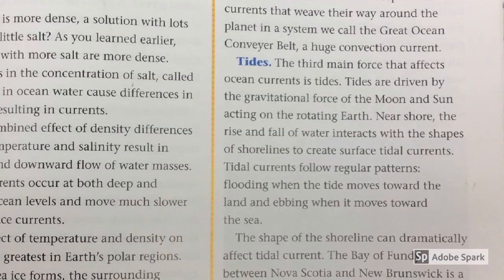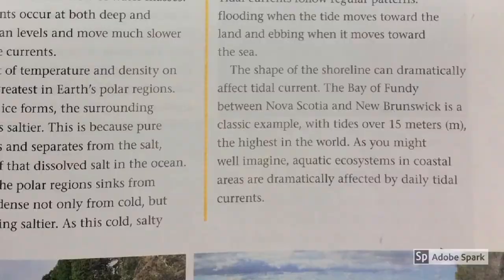Ocean Currents and Gyres